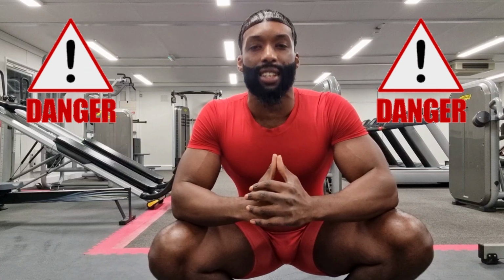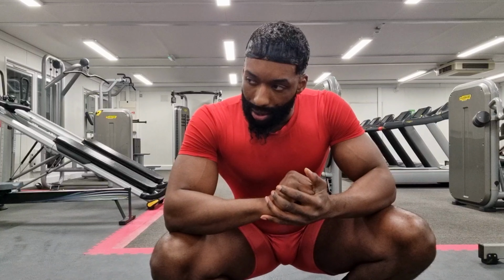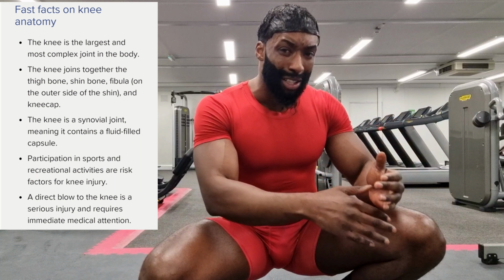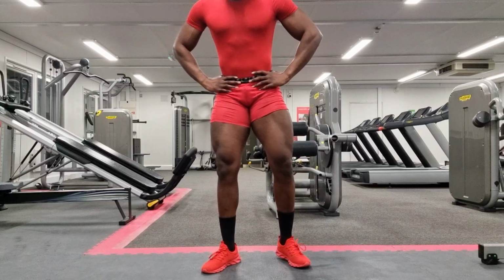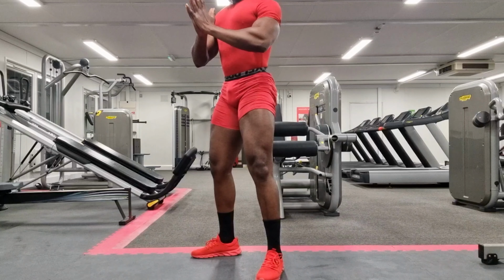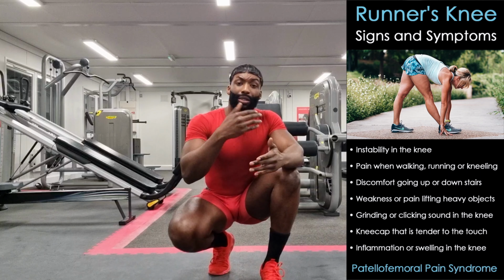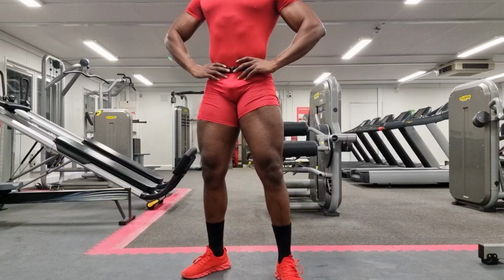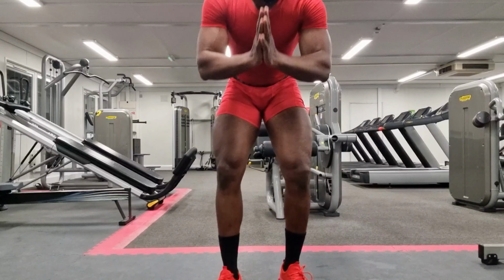SQUATS ARE BAD FOR YOUR KNEES? | FIX YOUR KNEE PAIN TODAY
LETS GO CREATE HISTORY TODAY
LETS

for all workouts Guides and Programmes

Other How to Videos You may find useful...